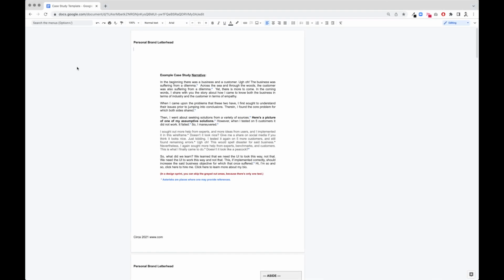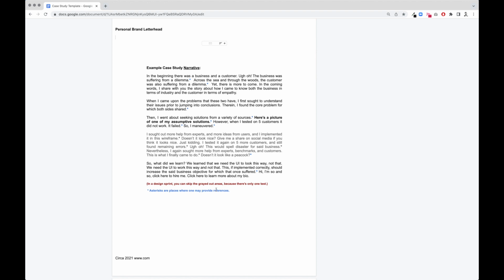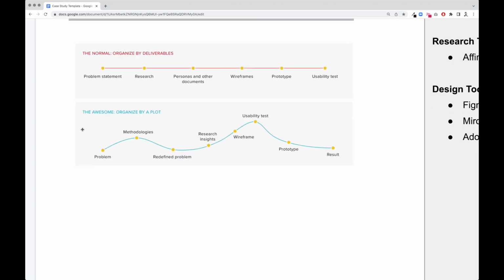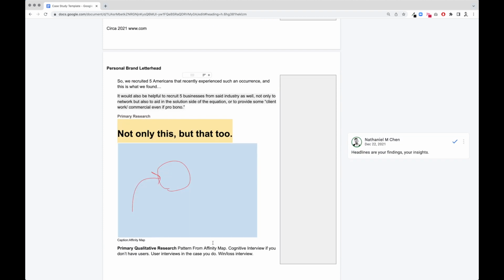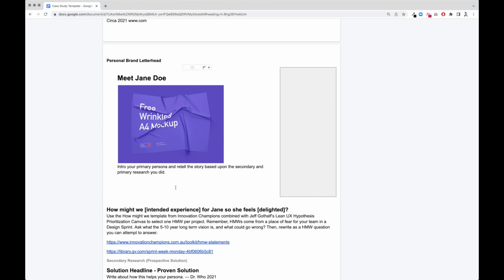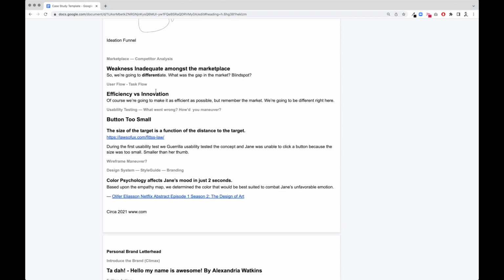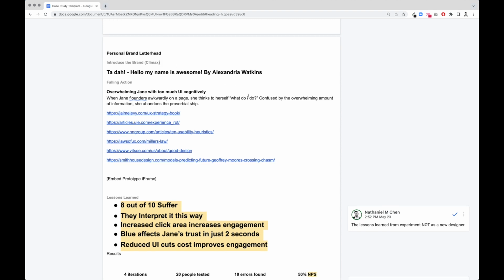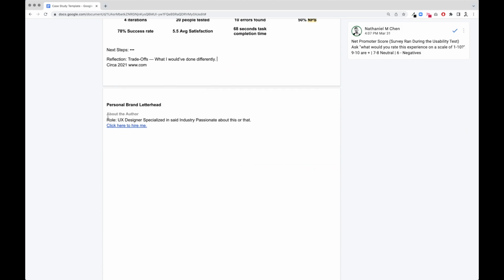UX Case Study Template Walk Through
Walk through a case study template I've spent the last 3.5 years working on.  It helps you frame your case study as a scientific design research.